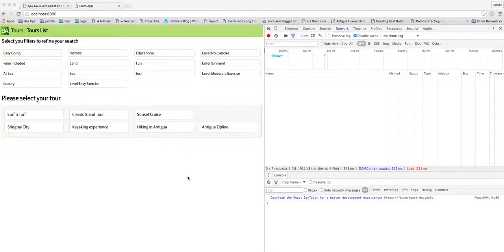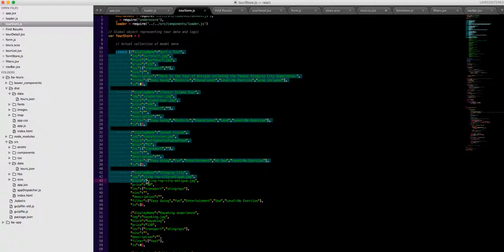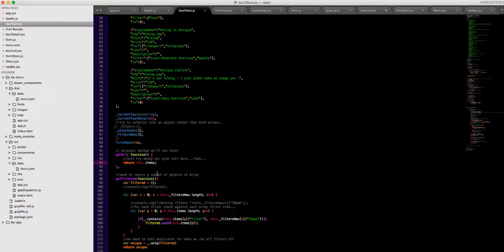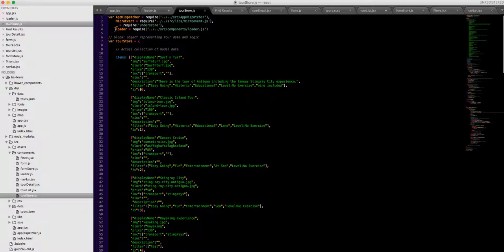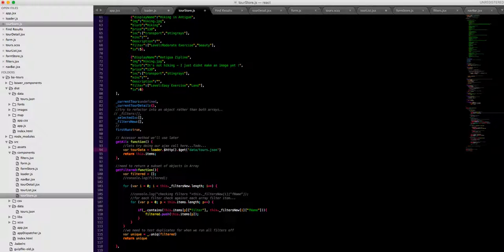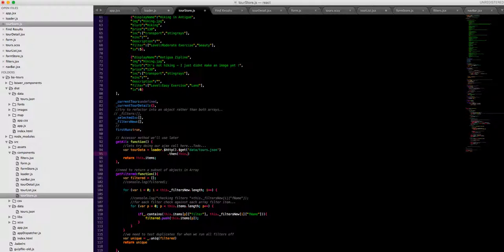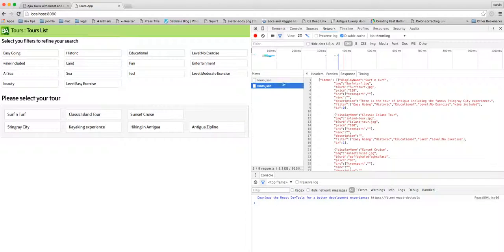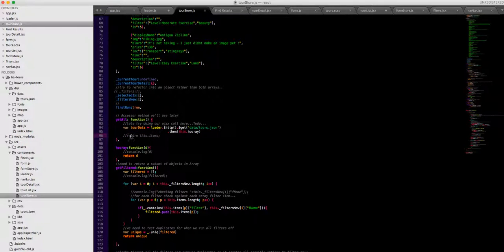Creating a Promise class in JavaScript for React Asynchronous Loading Example Tutorial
In this video which is showing my micro app for tours in Antigua I am needing to refactor out loading of the tour info and I have never before used the Promise offered up in es6 ! So this is not adding anothe library becase you fear loading in XHTMLHttpRequest style - DO it its not hard. Though many people fail to show how easy it is !

Mozilla Promise example (with a more robust set of options but therefore also less clear and not object orientated style...)